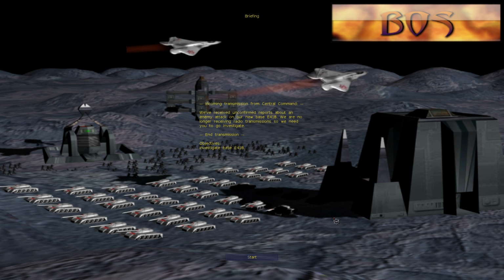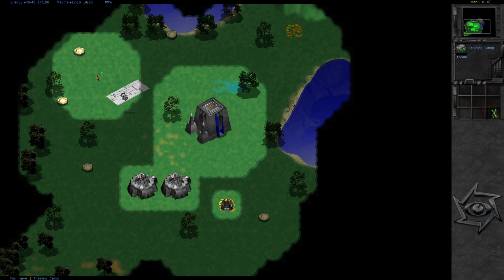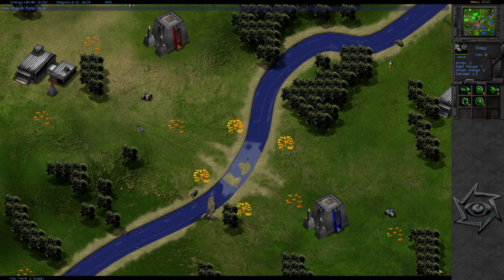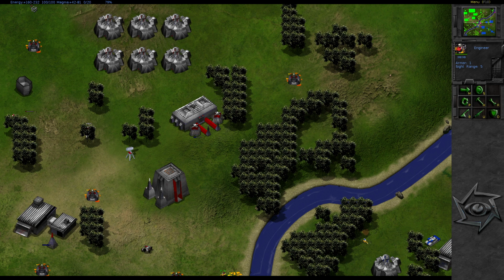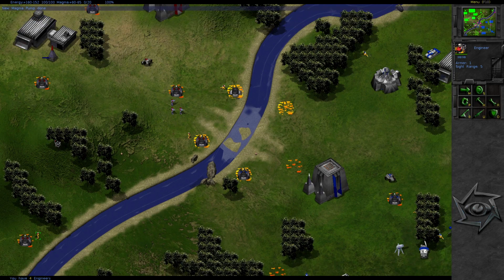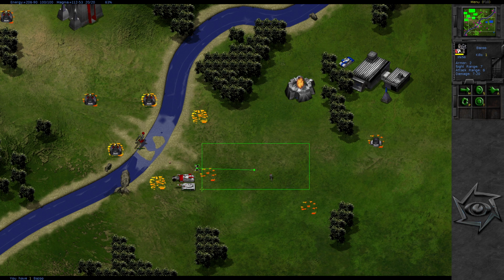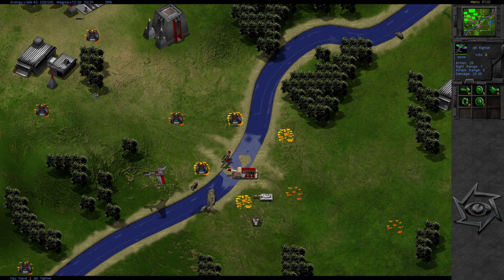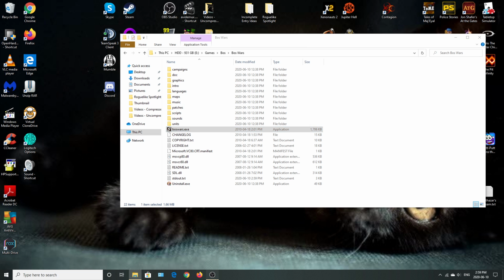DFuxa Explores - Bos Wars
A free to play RTS game that is set in a futuristic setting. It is a rather simple RTS but it does a lot to pay homage to the classics!

There appears to only be one faction that play with, and only one faction in the game period. There is a tutorial but not much else. The bare bone basics are there but definitely more has to be done to make this game great!